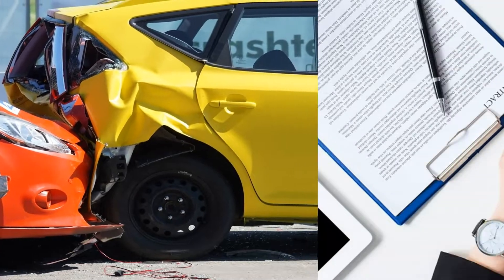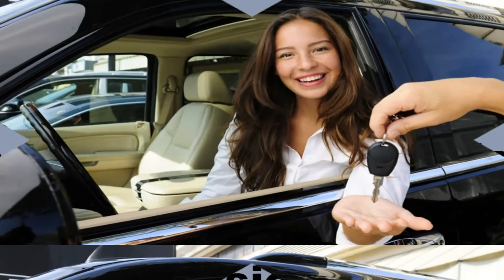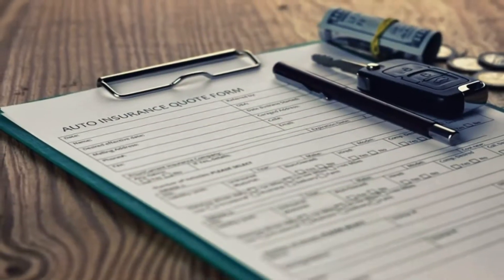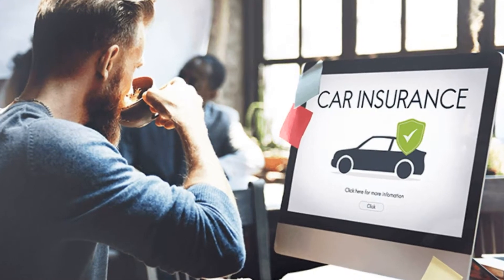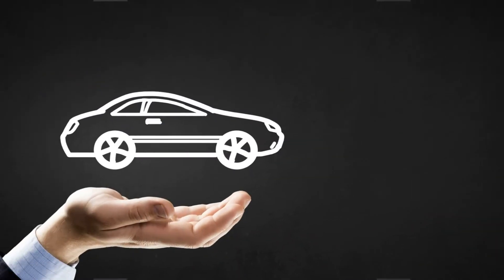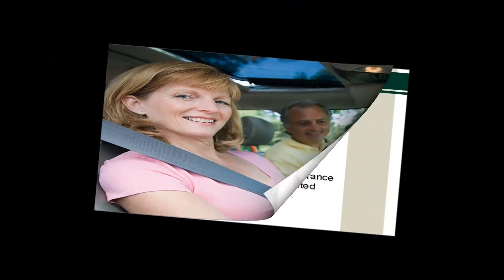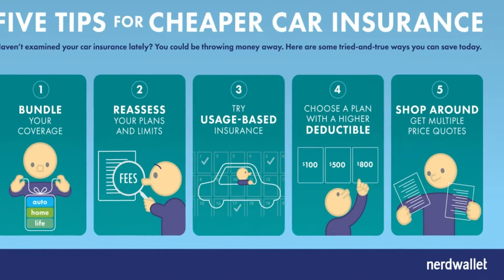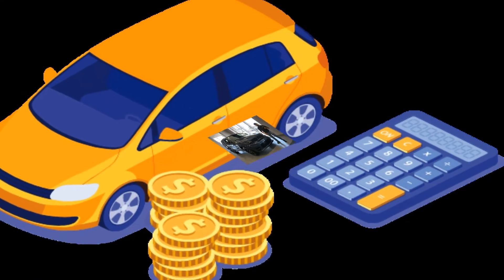Auto Insurance Basics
Auto insurance is a state mandate requirement; this mandate stipulates all automobiles be insured prior to driving on the highway. Whether you are new in town, or you just purchase a new vehicle, you will have to purchase auto insurance. Choosing automobile insurance can be time-consuming and a complicated process if you are unfamiliar with the basic types of auto insurance. However, as you acquire auto insurance knowledge, you will find that it is less complicated than you thought.